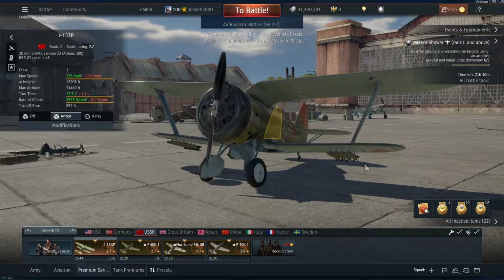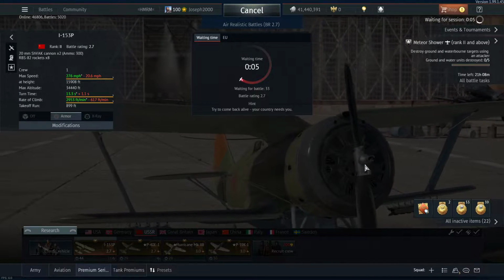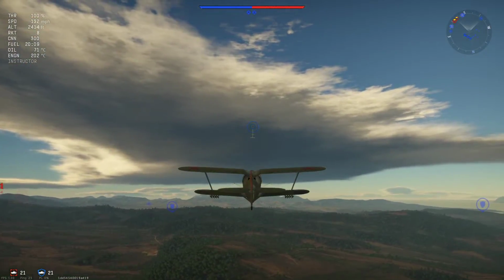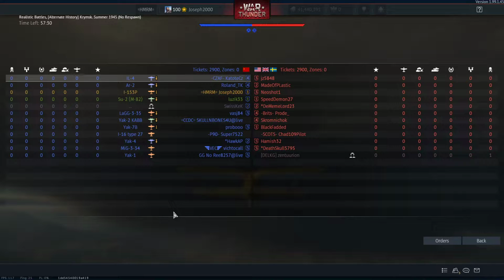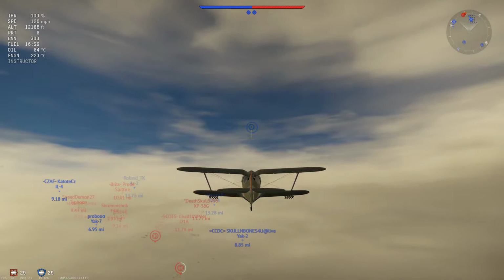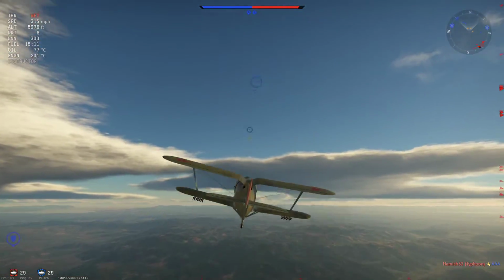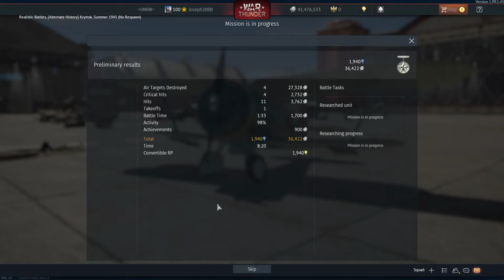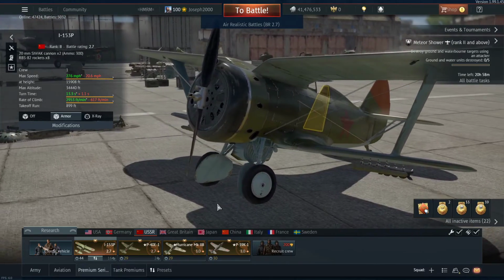War Thunder: Premium Series. I-153P. Quick Defeat!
Hey folks, today its a battle in the Premium Series, and today its the I-153P! Our team is battered very quickly so i thought ill rush in and take em on! We get shot down but take a few with us! Hope you enjoy!